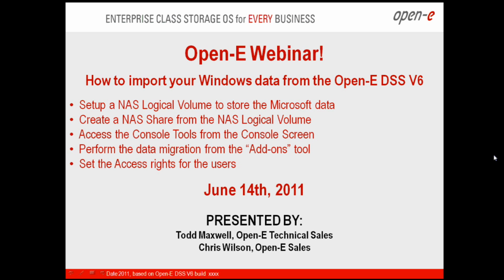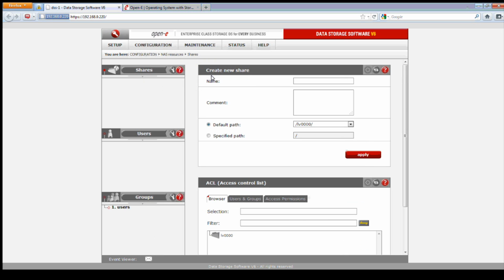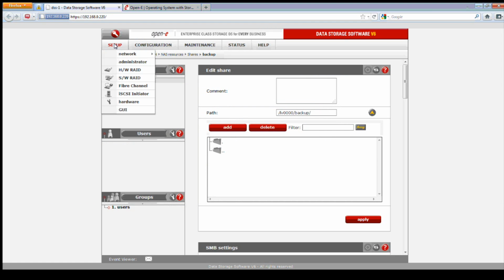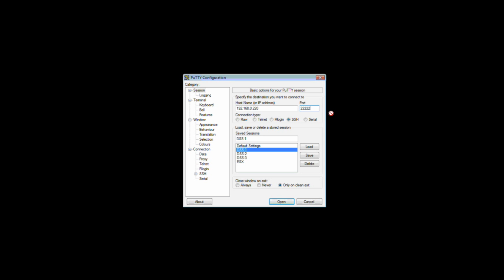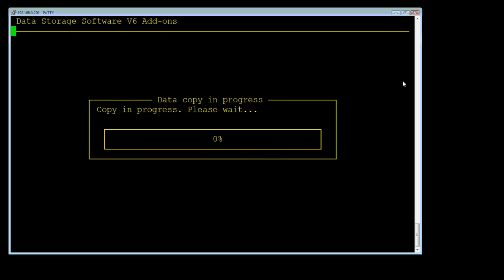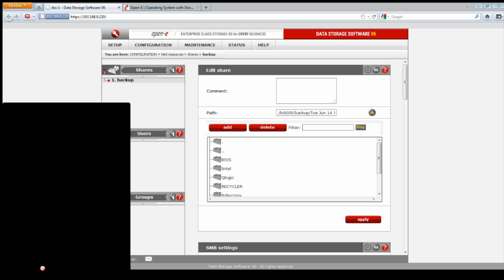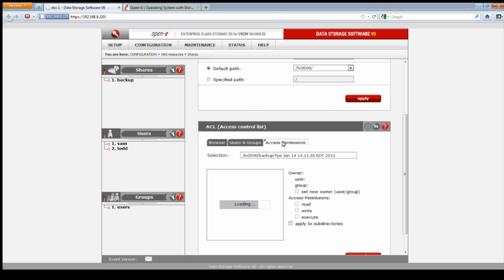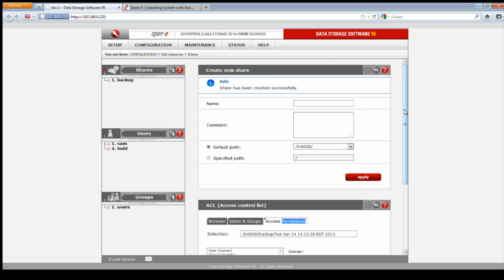How to import your Windows data from the Open-E DSS V6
- setup a NAS Logical Volume to store the Microsoft data
- create a NAS Share from the NAS Logical Volume
- access the Console Tools from the Console Screen
- perform the data migration from the "Add-ons" tool
- set the Access rights for the users